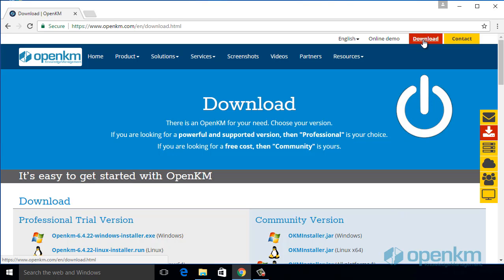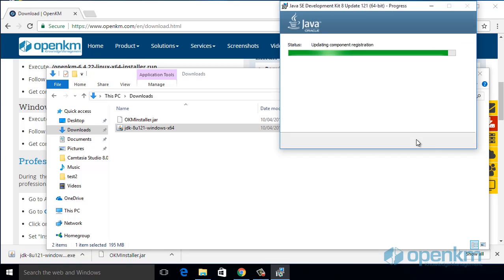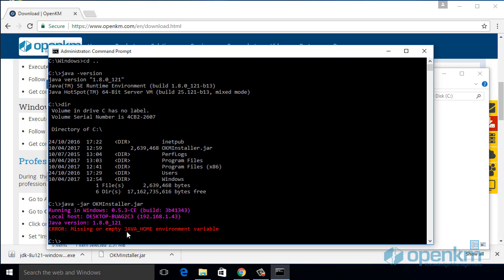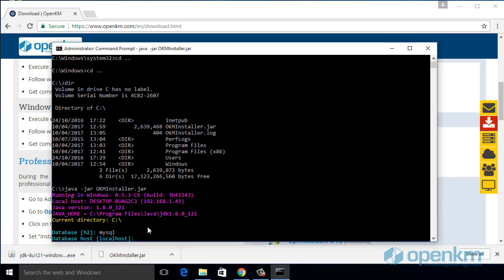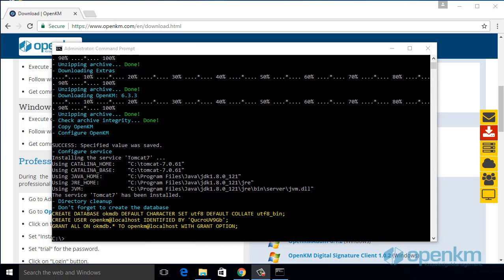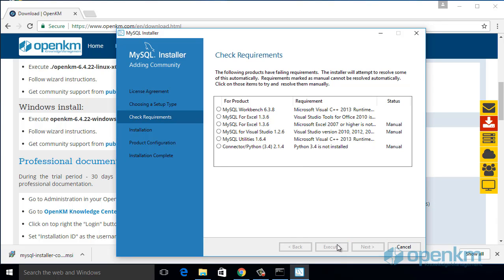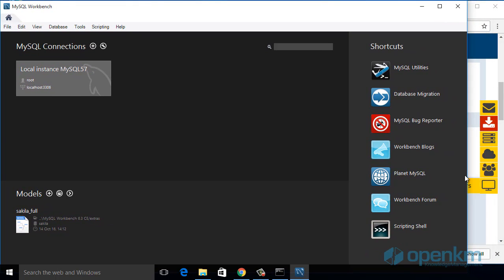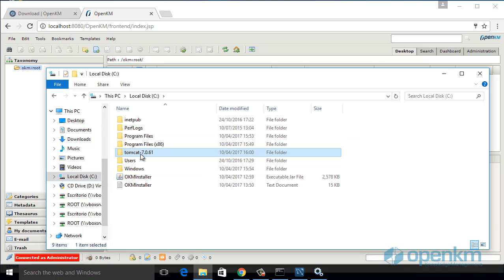OpenKM - Community installation process in Windows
This video shows step by step the installation process of OpenKM Community version in Windows.